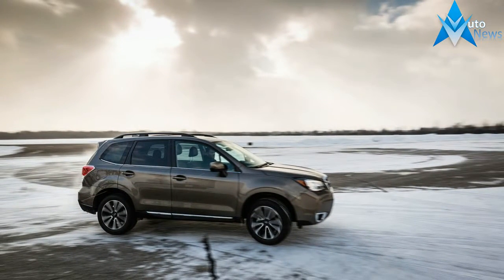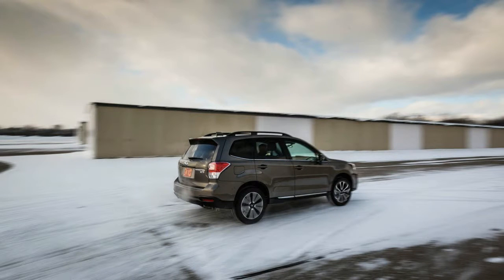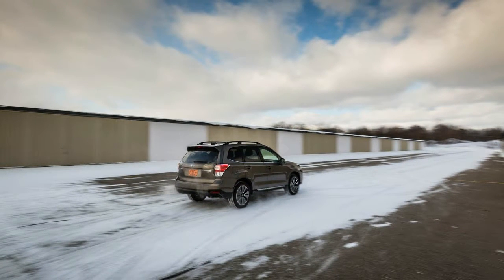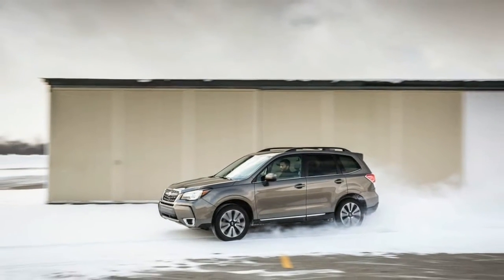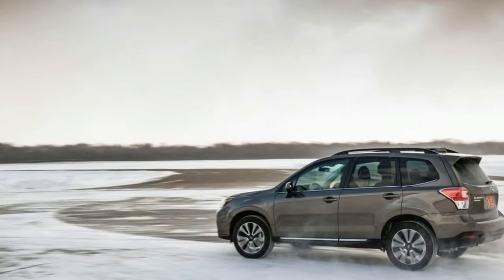Look This !!! 2017 Subaru Forester Touring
Look This !!! 2017 Subaru Forester Touring - It’s hip to be square. Witness the 2017 Subaru Forester; short of Mercedes-Benz’s ancient G-class, you’ll be hard-pressed to find a vehicle with a blockier shape in today’s automotive market. Although the Forester’s 34 cubic feet of cargo room behind its rear seats may not lead its class (the 2017 Honda CR-V offers 39 cubes), the compact crossover’s boxy aesthetic allows owners to exploit the available space more easily. Unlike a number of sleeker competitors, the Forester requires no cargo-carrying compromises be made in response to a sloping roofline or an angled hatch eating into the available vertical space.

$23,000